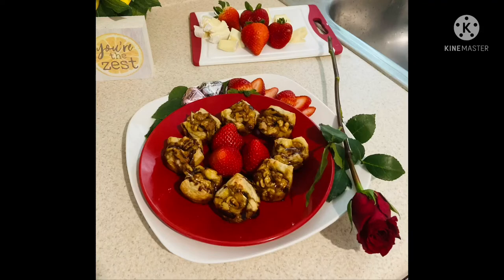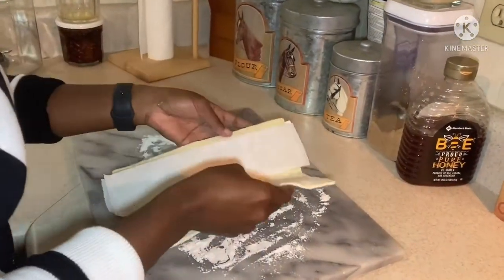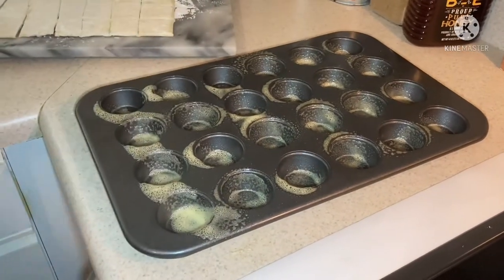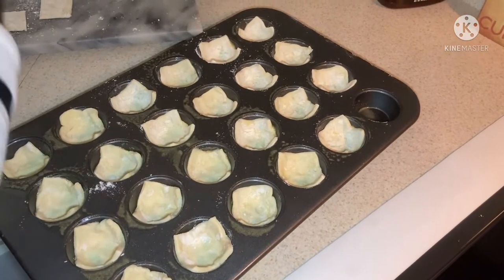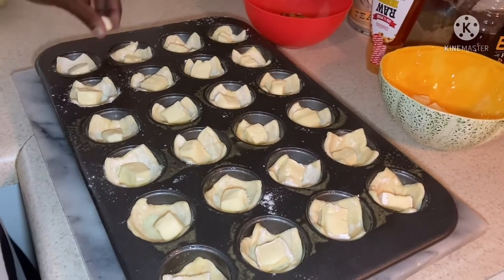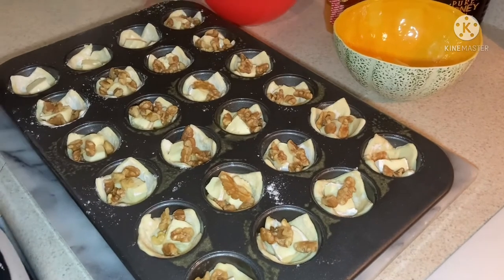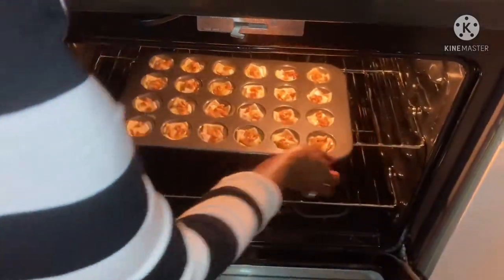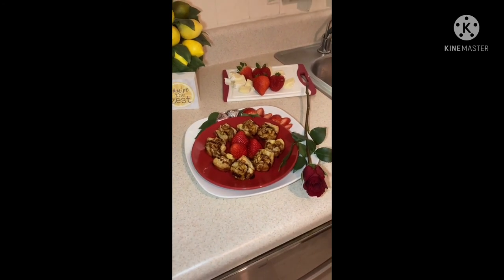Chocolate Drizzled Brie Bites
Copyright The Khronos Group Inc.
Just Believe (By Pink Pony)—-Inspirational-Future-Base AdobeStock

Ingredients

1 sheet puff pastry, thawed out
Nonstick cooking spray (butter)
2-4 tablespoons honey
⅓ cup walnuts
8oz Brie cheese
Strawberries

Add little flour to the cutting board, place puff pastry on the cutting board. Cutting into 24 pieces using a pizza slicer

Spray tin cups with butter spray

Put puff pastry pieces into molds, forming around cups

Cut Brie cheese into 24 pieces

Put Brie cheese into puff pastry pieces, add walnuts, drizzle honey on top

Let cool for 2-3 minutes (pieces pop out easier when still hot, use caution)

Plate with strawberries, drizzle additional honey and chocolate syrup if desired.